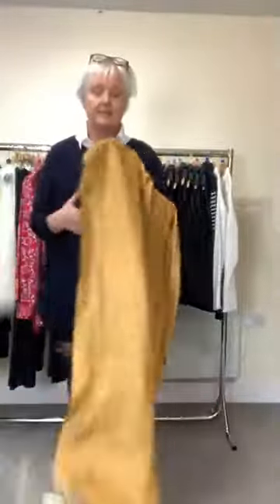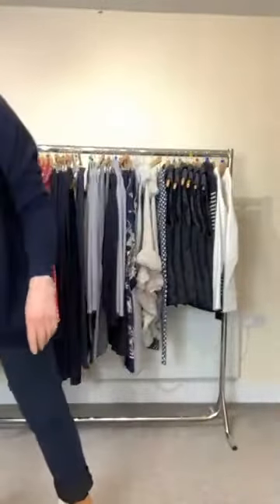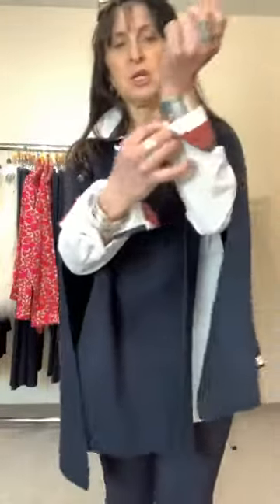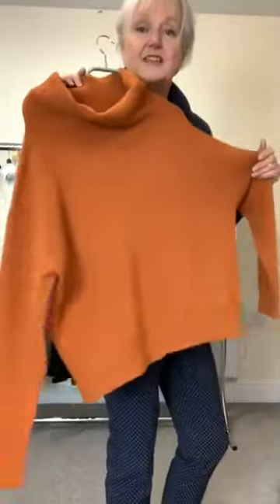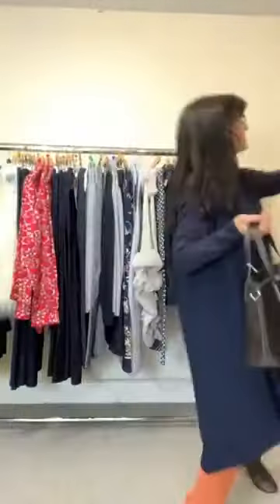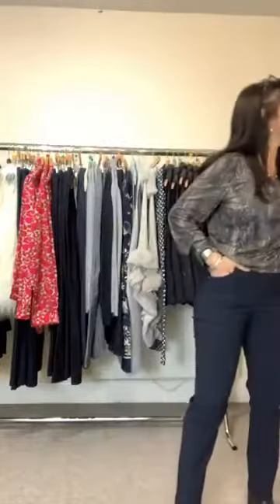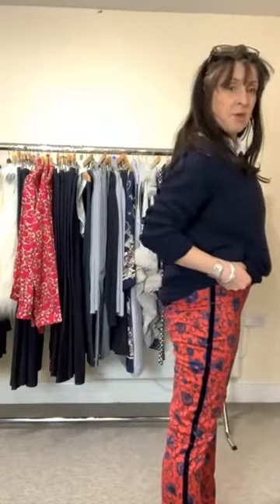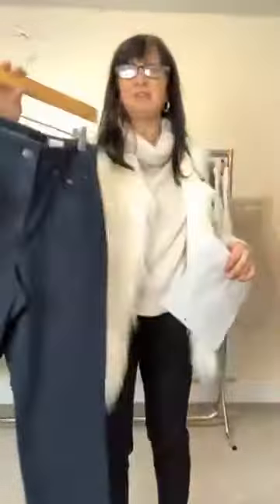How to Introduce New Items into Your Late Winter Navy Wardrobe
It is February & we are in lockdown AGAIN. We are all fed up & want a bit of colour in our lives but with more snow forecast still need warm clothes too.

Today we are going to show you how we have re-merchandised the shop as well as doing a bit of dressing so you can cheer up your existing wardrobe by adding just a couple of new pieces that will take you into Spring & beyond.

If you would like to see links to the clothes you see featured on this video please hop over to the blog that we have written to accompany it

This Channel belongs to Artichoke, a small & independent boutique in Norfolk that has a great online presence. Of course we want to sell you clothes but our videos are designed to give advice that will help you  “Buy less & wear more.